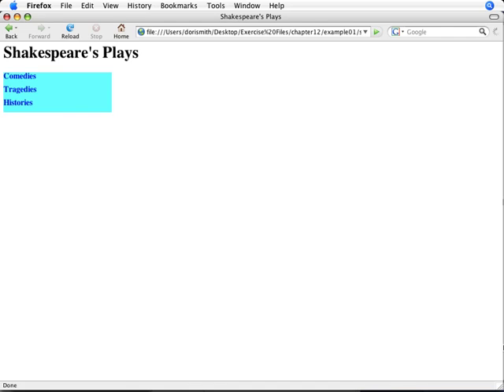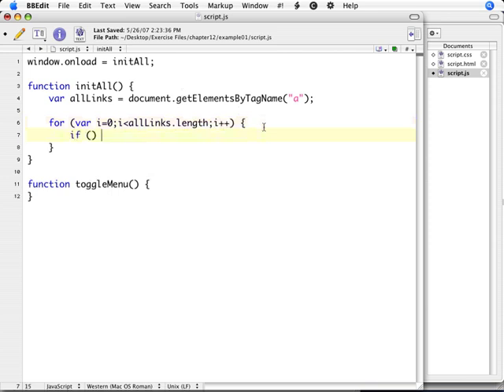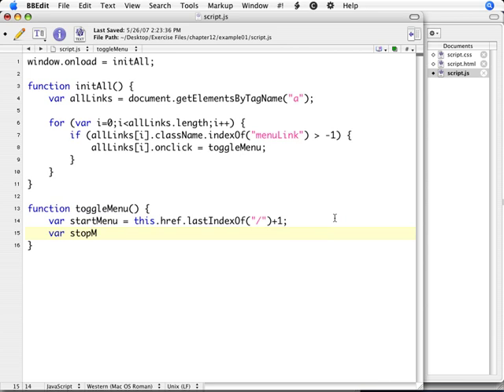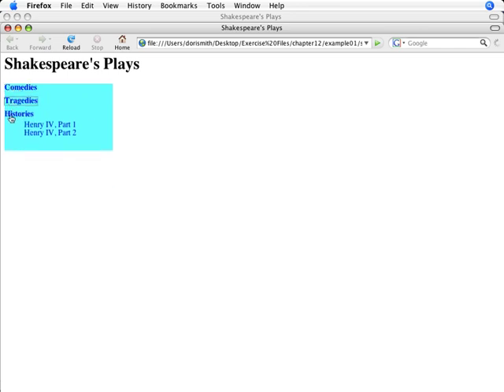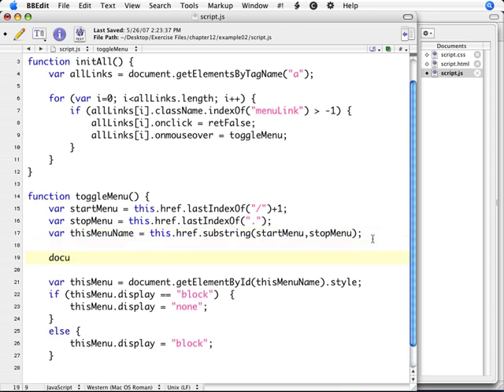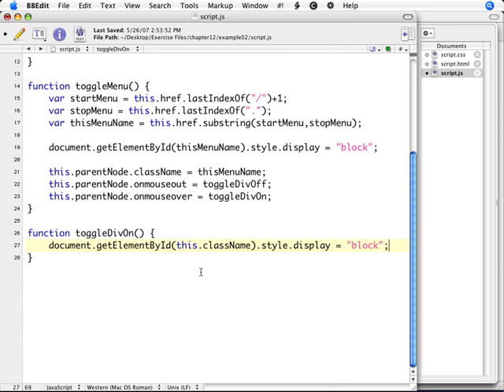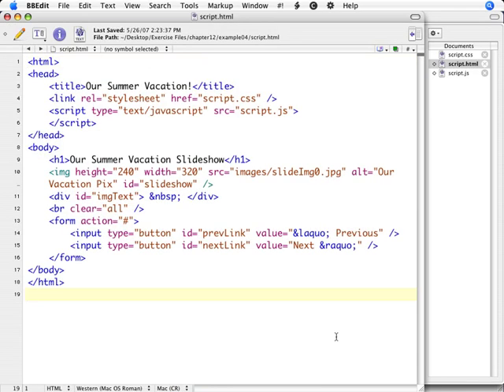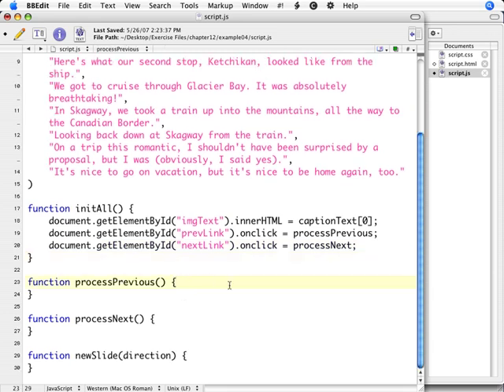JavaScript Real World Example Part 1